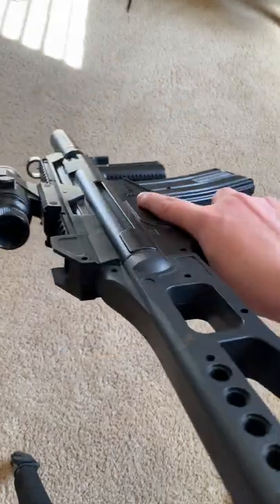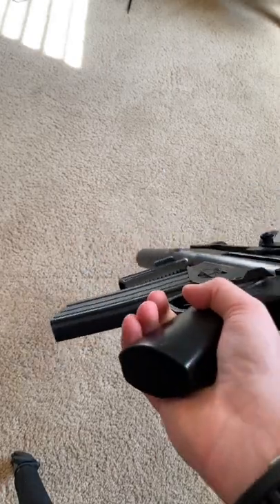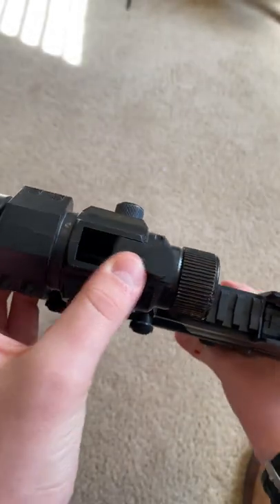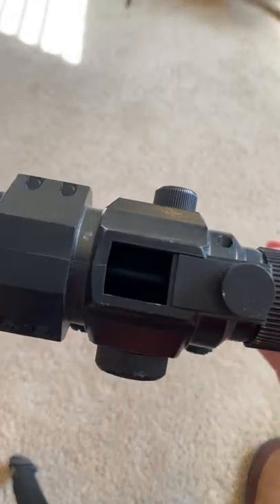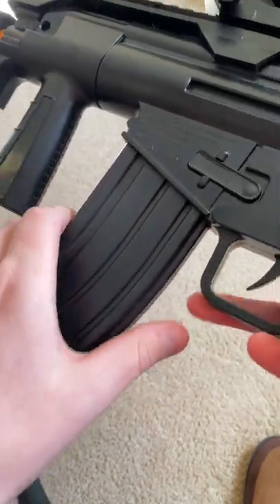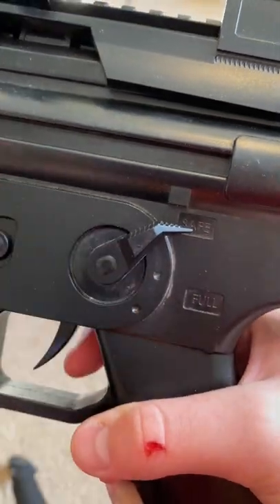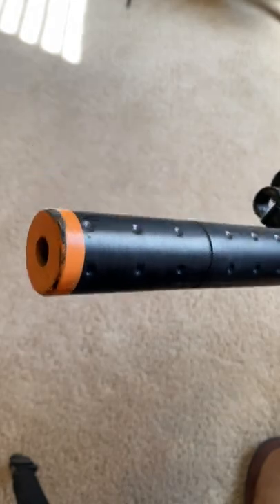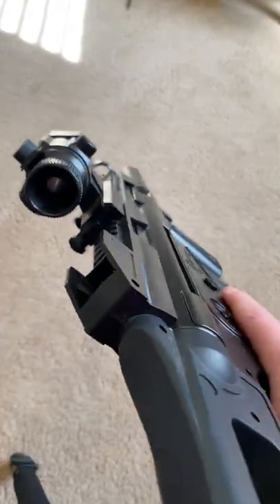Worst Airsoft Gun in history